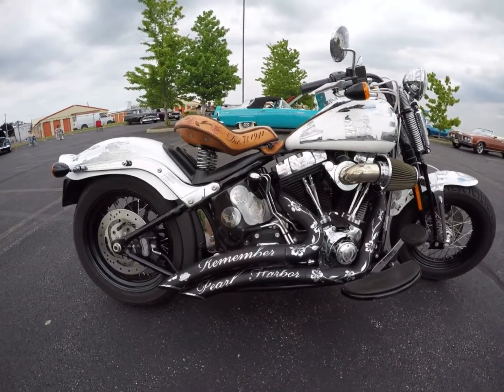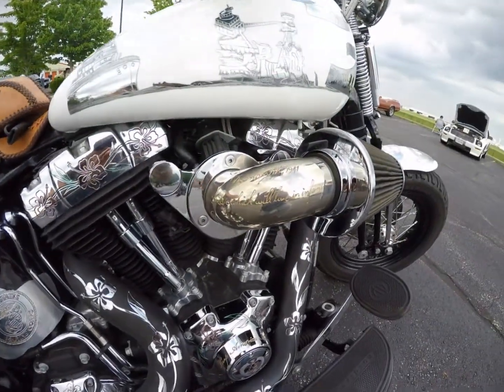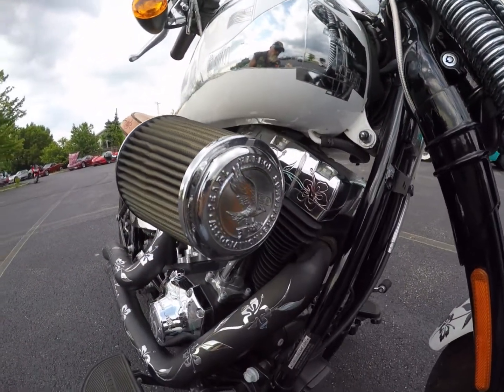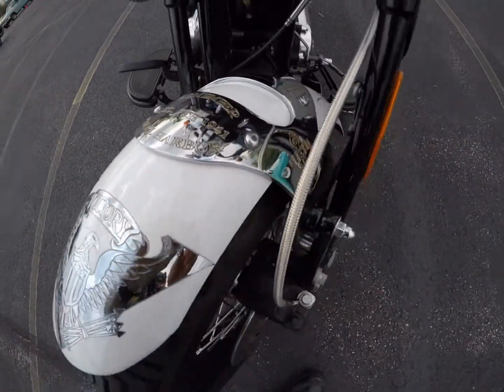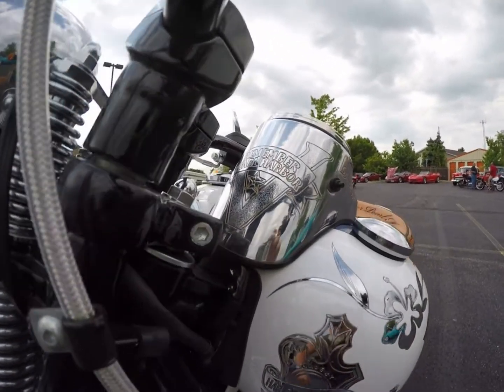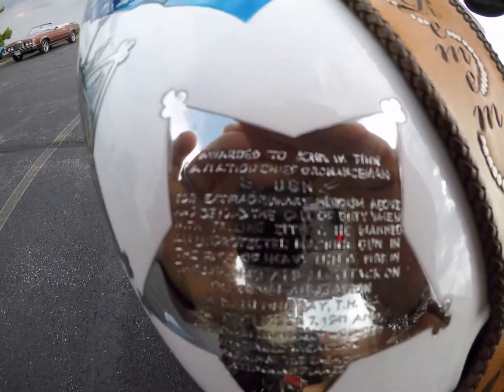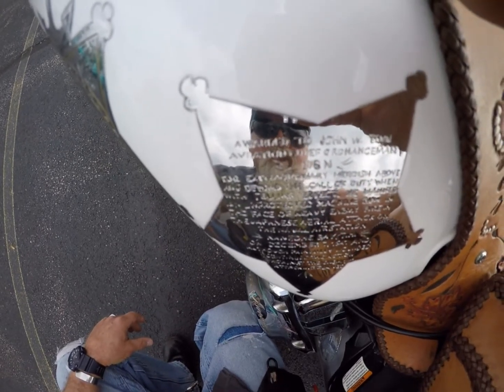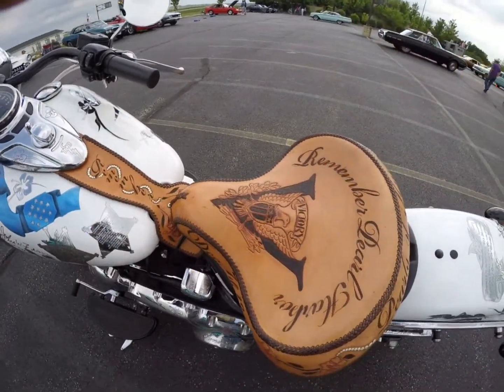1st video of Pearl Harbor Tribute Bike "Metal of Honor"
Initial test with new GoPro... rough, unedited, but love the clarity.